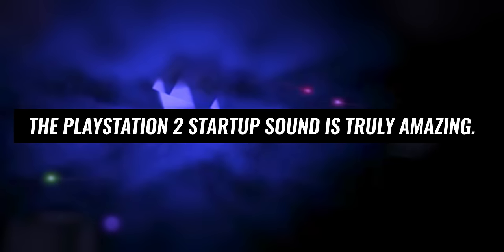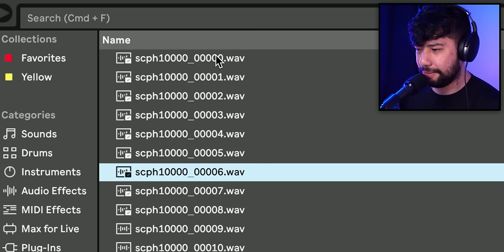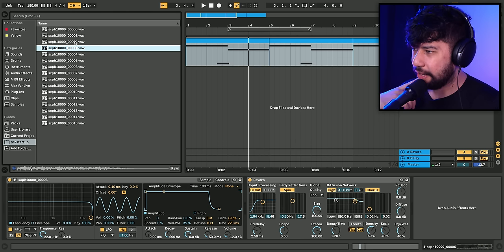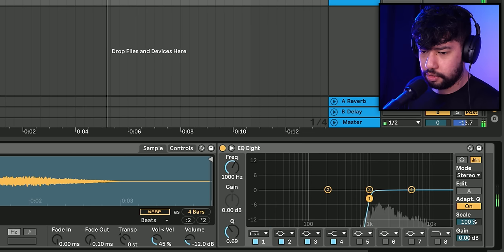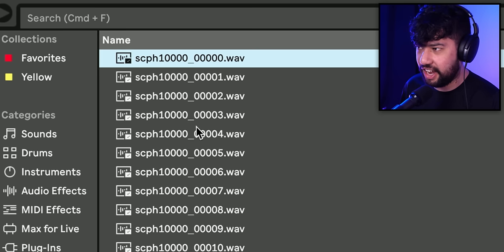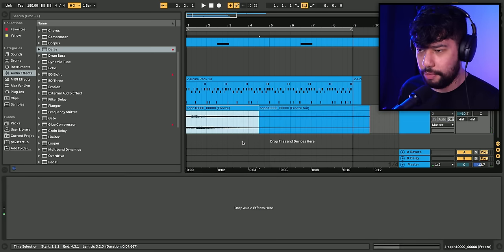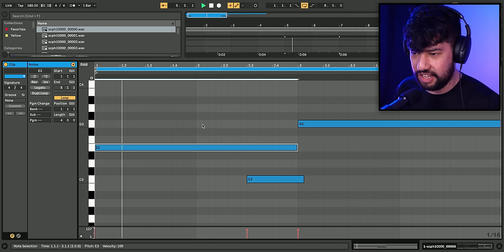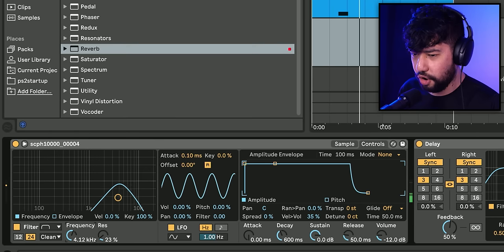Making Music with the PlayStation 2 Startup Sound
I made a quick little song using the PS2 startup sound!!

ps2 better than playstation 5!!